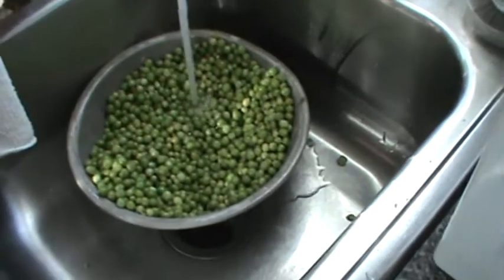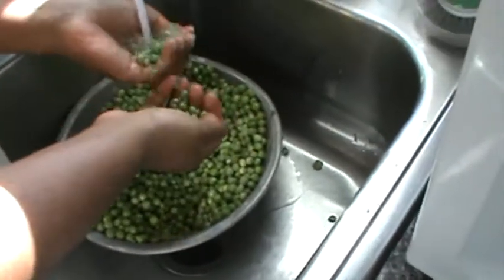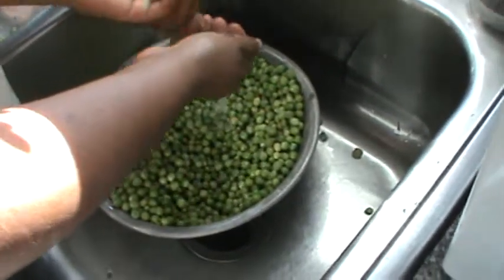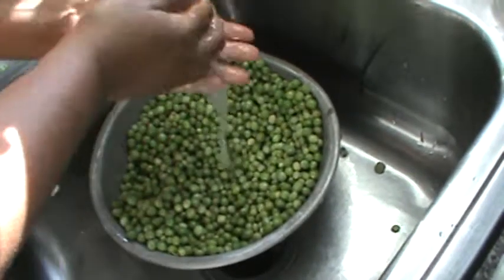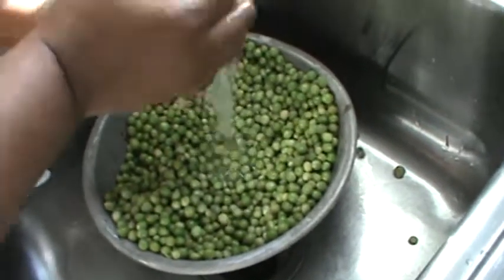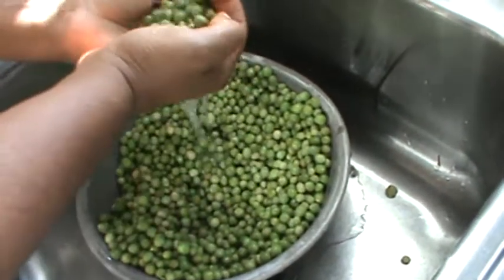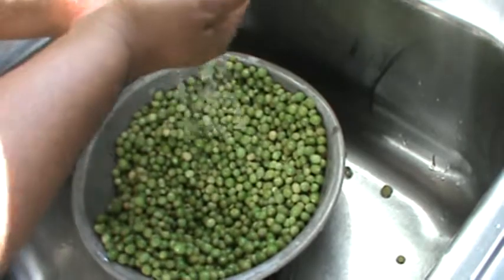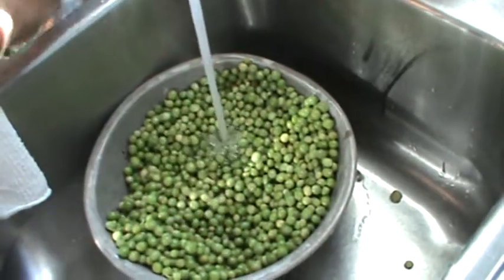prepping and washing a peck o peas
Homesteading living well on half an acre canning peas with Rodney VanAlstine on Shepherds Path Farm.